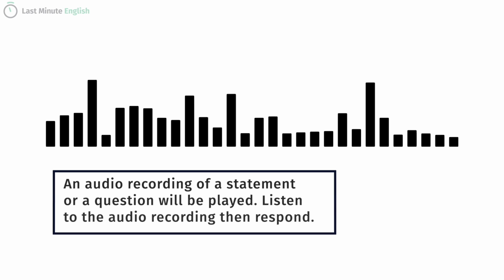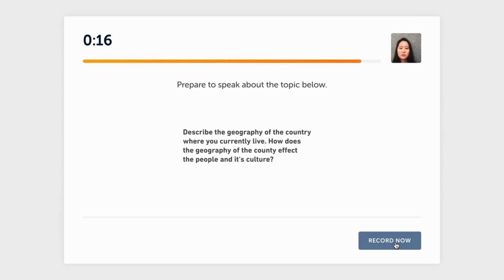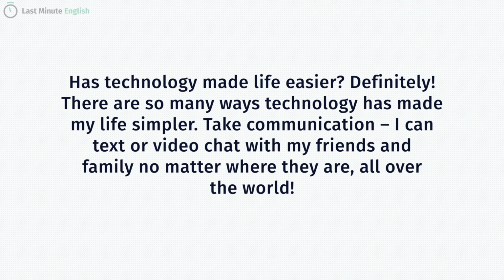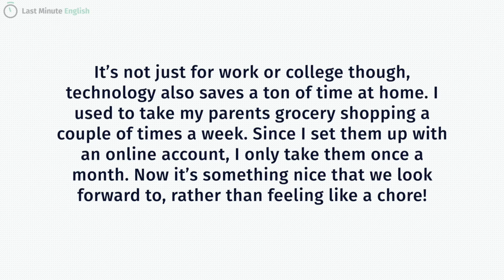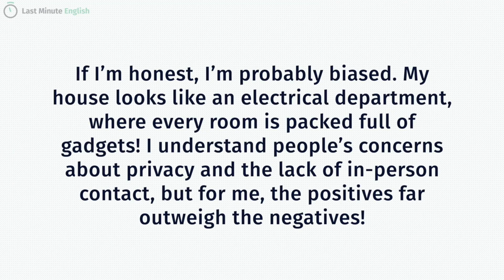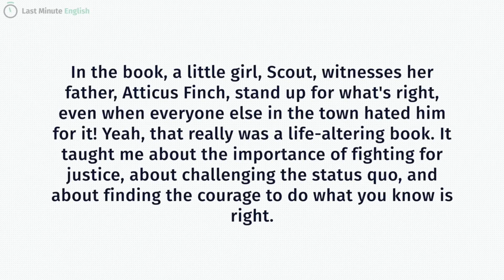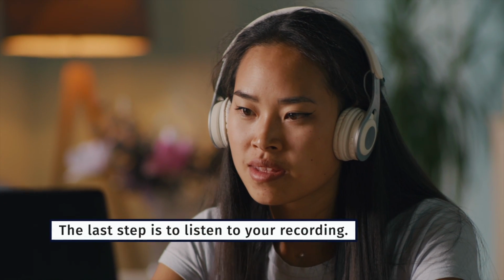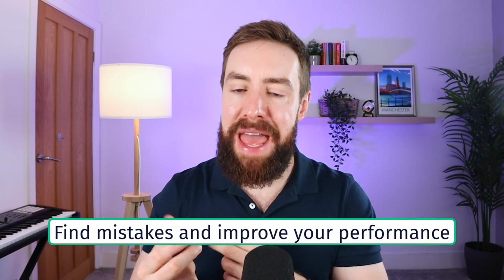Duolingo Listen and Speak | Get 160 with Tips, Questions and Answers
Master Duolingo Listen and Speak Questions with Our Expert Tips and Comprehensive Practice.

Welcome to your ultimate resource for acing the Duolingo listen and speak sections! If you're preparing for the Duolingo English Test, this video is tailor-made for you.

Our Duolingo English Test Preparation Course is now available!

In this video, I dive deep into Duolingo listen and speak questions, offering insights on how to approach them effectively and improve your scoring potential.

Understanding Duolingo listen and speak practice is key to success, and that's exactly what we focus on in this detailed guide. I break down the types of questions you'll face, from listening comprehension to speaking responses, providing clear examples and practical tips to enhance your skills.

Need direct, hands-on Duolingo listen and speak practice? You've come to the right place! This video includes practice questions that mimic the actual Duolingo test environment, allowing you to apply what you've learned immediately.

I walk you through each question, explaining the best strategies for listening and formulating your spoken answers. Enhance your preparation with additional practice resources and tips tailored to mastering Duolingo listen and speak questions.

By the end of this video, you'll feel more confident and ready to tackle this challenging part of the Duolingo English Test.

Example questions and answers:
“Has technology made life easier? Can you give some examples? What technology do you use?”

Has technology made life easier? Definitely! There are so many ways technology has made my life simpler. Take communication – I can text or video chat with my friends and family no matter where they are, all over the world!

Thanks to advances in technology, especially the emergence of good quality AI, with apps like ChatGPT and Microsoft Copilot I have really streamlined my workload. I used to spend hours trawling the internet. Now, if I need to research a topic or I just want to learn about something random, I can get a comprehensive summary in seconds! I couldn’t even imagine having to go to the library and search through all those books like people used to.

It’s not just for work or college though, technology also saves a ton of time at home. I used to take my parents grocery shopping a couple of times a week. Since I set them up with an online account, I only take them once a month. Now it’s something nice that we look forward to, rather than feeling like a chore!

If I’m honest, I’m probably biassed. My house looks like an electrical department,where every room is packed full of gadgets! I understand people’s concerns about privacy and the lack of in-person contact, but for me, the positives far outweigh the negatives!

00:00 Introduction
00:38 Interactive practice explanation
02:21 Question 1 - Listen to the audio
04:32 Question1 example answer
06:26 Advanced grammar
07:32 Question 2 - Listen to the audio
09:48 Question 2 example answer